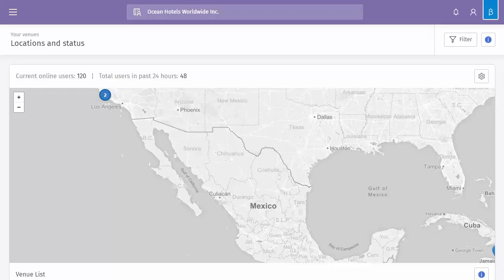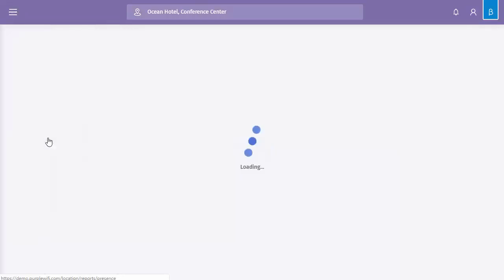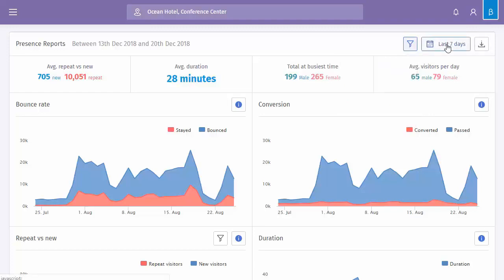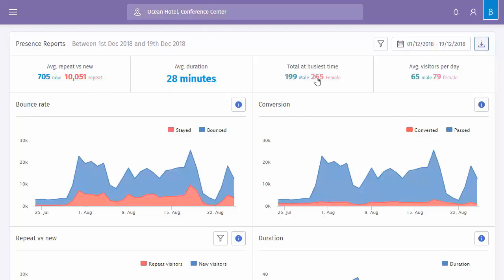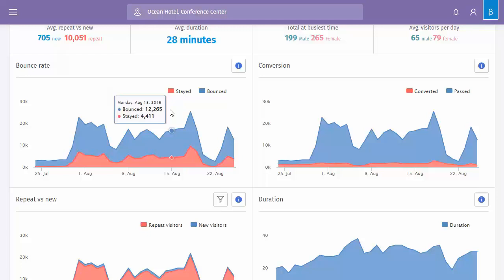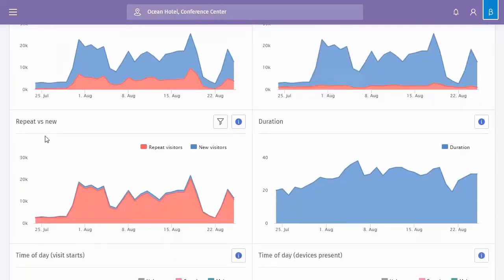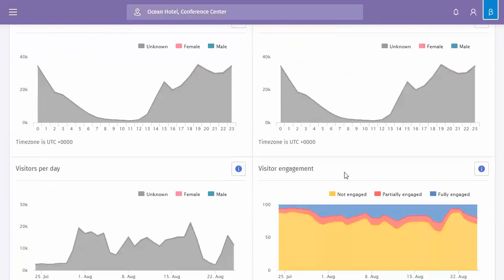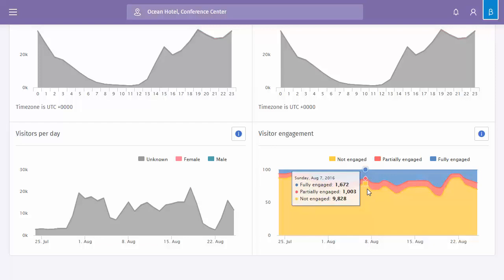Purple Wifi Presence Overview Report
Brief overview of Purple Wifi Presence Overview Report